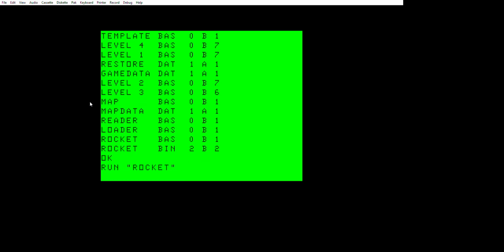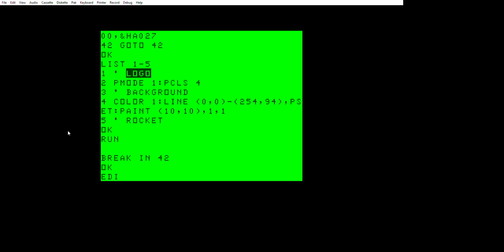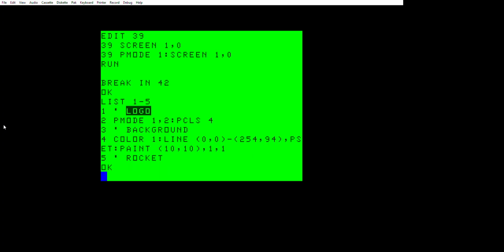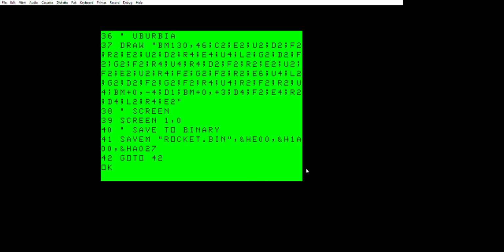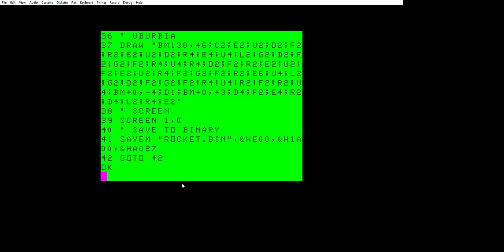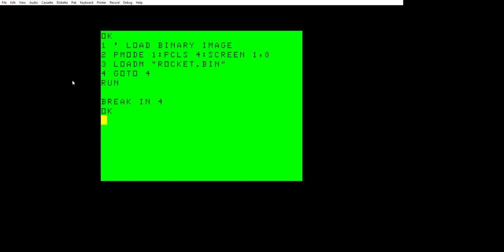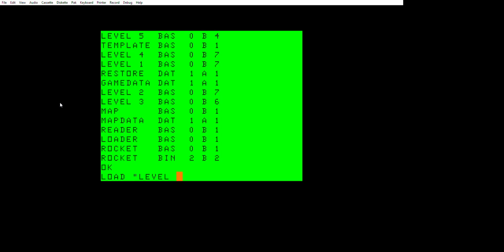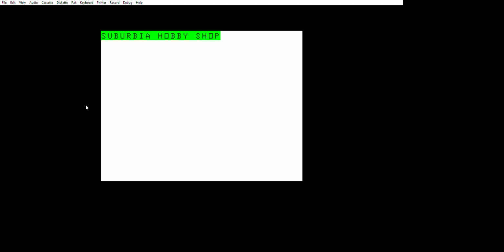Loading images from binary .BIN files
For save from/load to page 1 use:
SAVEM "FILENAME.BIN",&HE00,&H1A00,&HA027
LOADM "FILENAME.BIN"

For load to other than page 1 use: ,1536*(page-1)
LOADM "FILENAME.BIN",1536*4